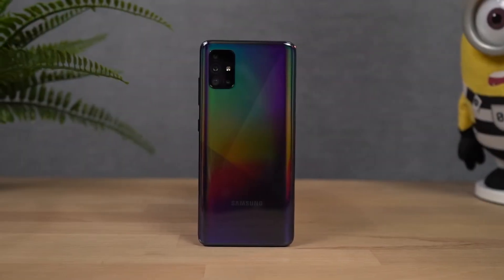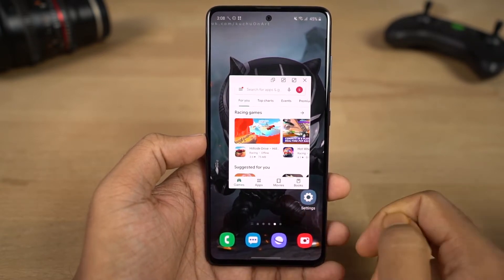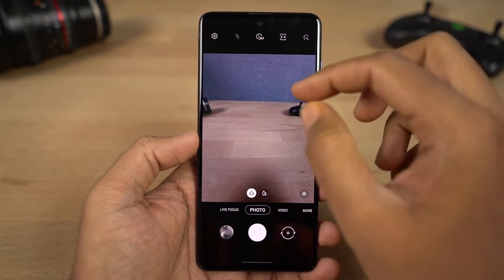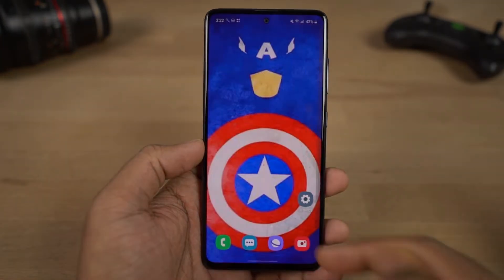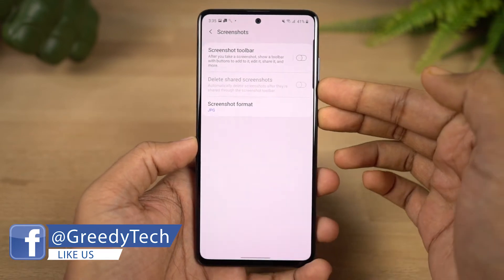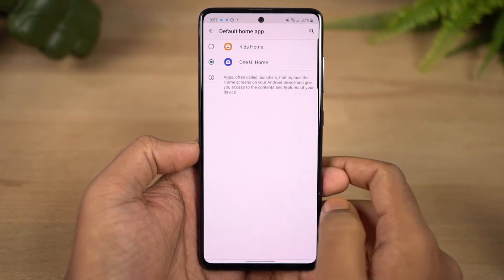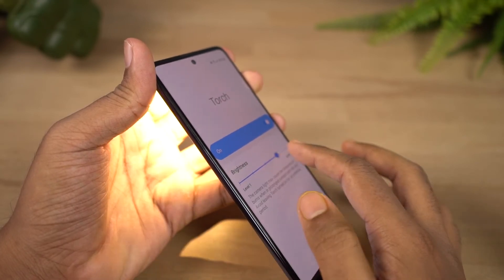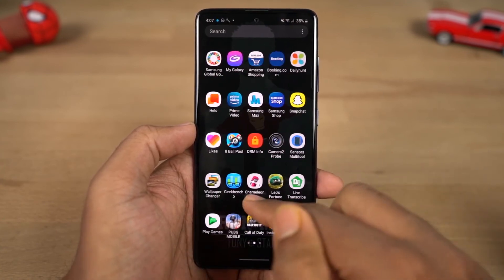Samsung A51 20+ Tips and Tricks In Telugu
You can support the channel just by buying stuff from Amazon.in or Snapdeal or Flipkart by using the links given below, and also try to bookmark the links for future purchases, we really appreciate you doing this :D